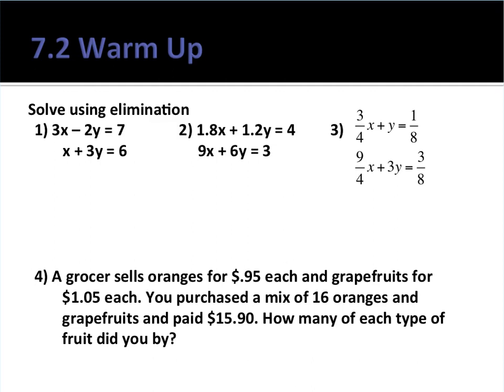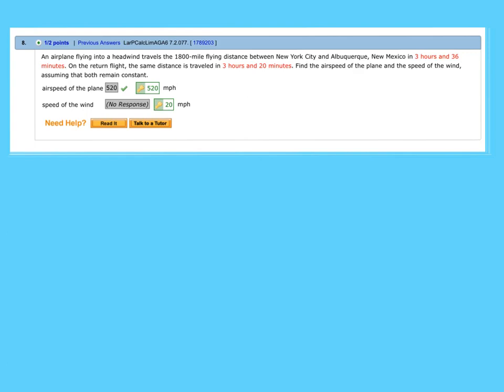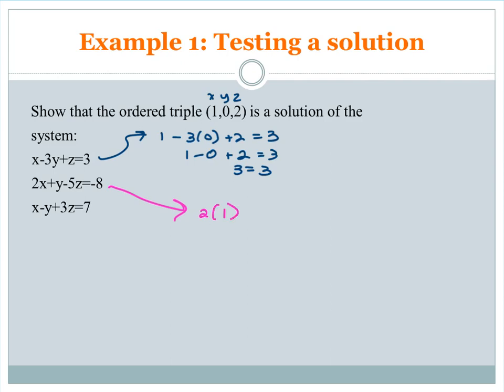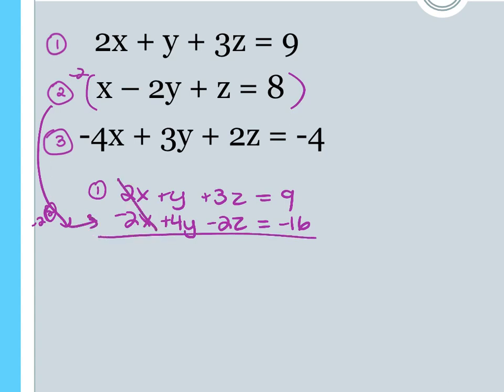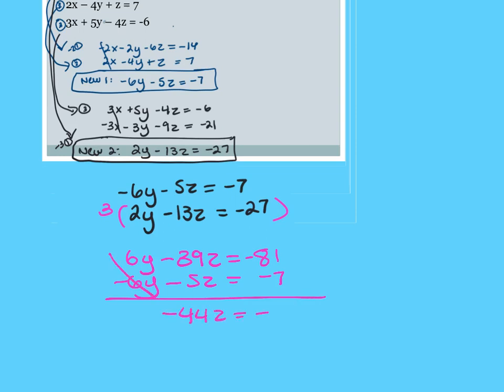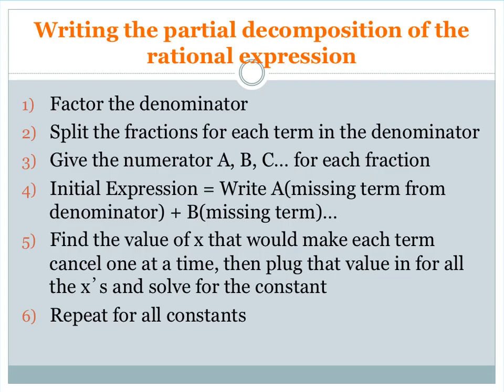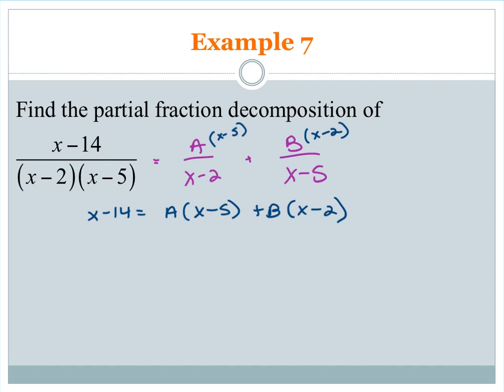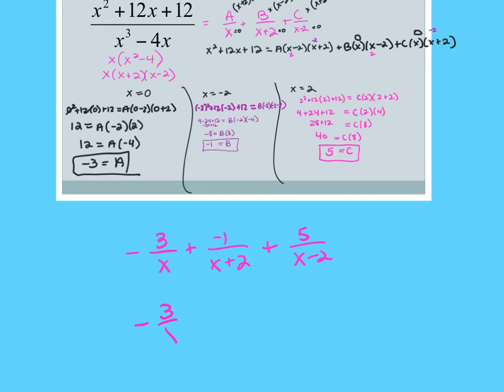1.28_7.3 Multivariables and Partial Fractions